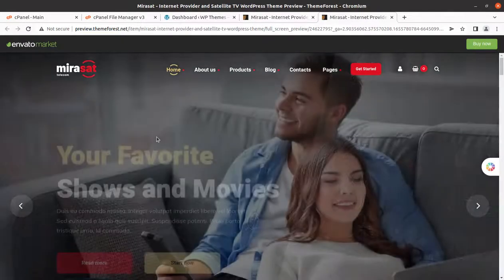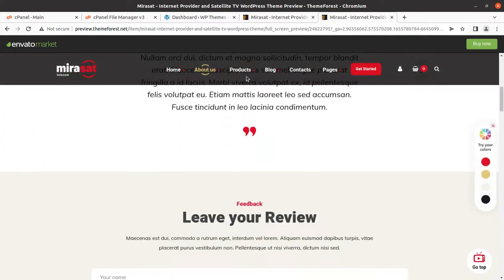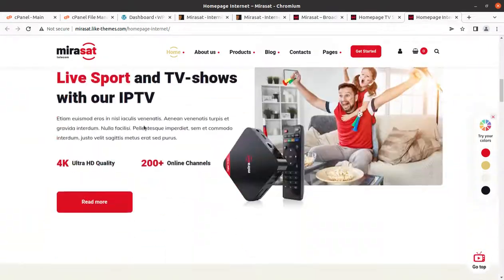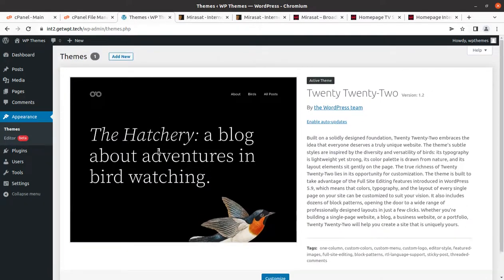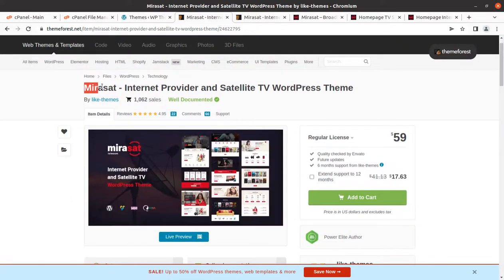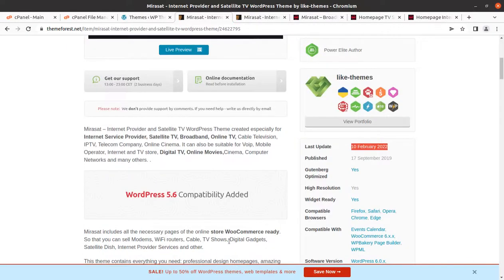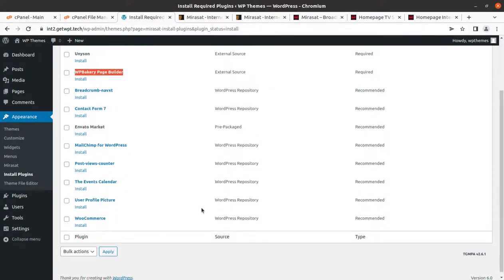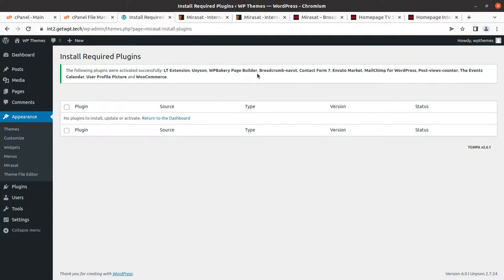Internet, Cable, Satellite TV Provider Website | Broadband Telecom Service Theme | Mirasat Theme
** Ping Through WP Themes website for 500 error fix

Mirasat is a premium WordPress theme that you can use to choose to offer online services like Internet providers, broadband connections, telecommunication, computer networks, and the list goes on.

If you are looking for a premium WordPress theme to make a website for Internet and satellite services, then Mirasat can be the best solution for it. It comes with power-packed features that help you create a digital network of different services.

Mirasat Internet Provider and Satellite TV WordPress Theme created especially for Internet Service Provider, Satellite TV, Broadband, Online TV, Cable Television, IPTV, Telecom Company, Online Cinema. It can also be suitable for VoIP, Mobile operators, Internet and TV store, Digital TV, Online Movies, Cinema, Computer Networks, and many others.

Mirasat Internet Service Provider WordPress Theme contains everything you need, like;  professional design homepages, amazing animations, creative headers, 20+ unique shortcodes, galleries, blogs, testimonials, products catalog, product page, about, shopping cart, order, and others.

Mirasat WordPress Theme Features:
Fully responsive and perfect unique design
Amazing parallax effects
SEO-friendly, Well organized, and valid code
20+ Custom VisualComposer Elements
Easy 1-click demo installation
Careful structure and Multi-level menu
Cross-browser compatibility
Bootstrap 3 Grid
Contact Form 7 support
Fully customizable content layouts